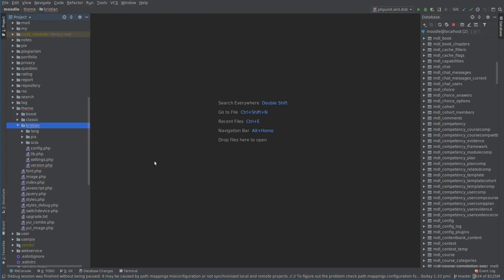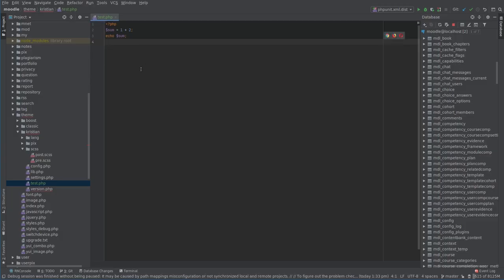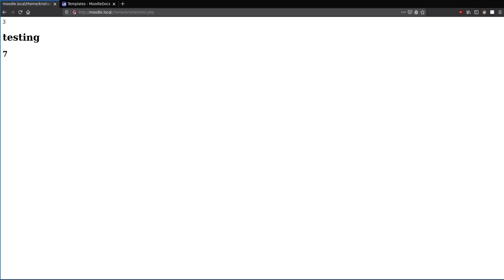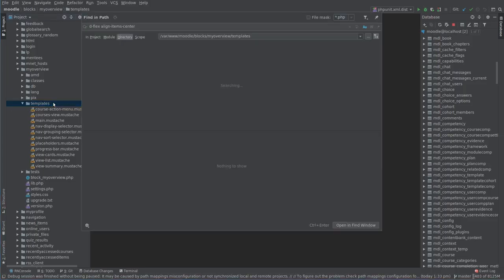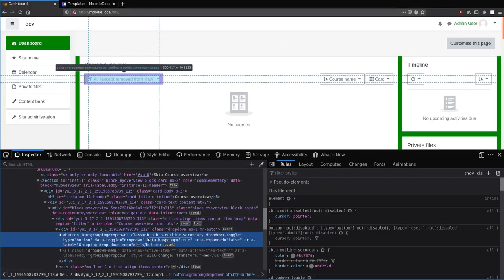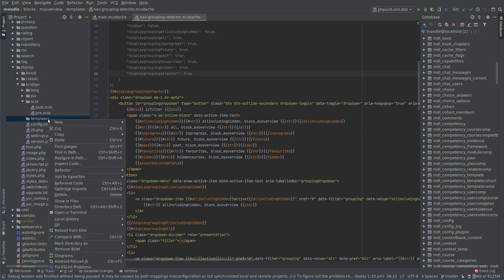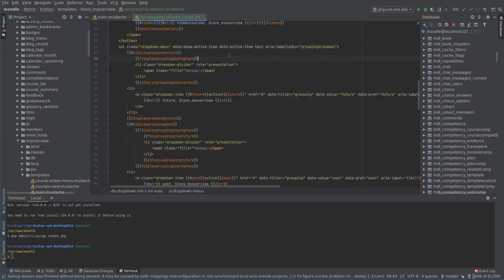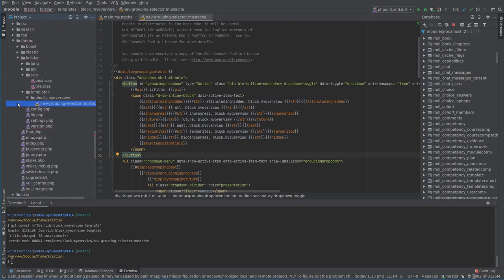Moodle theme tutorial 3/4 - How to override a template in Moodle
Here we override a template in our custom theme. We change the output behaviour of the core moodle course overview block.

Templates vs renderers

Important to remember that this is different to overriding a renderer. For templates, in PHP we write code that calculates, queries the database, and provides data to a template (called template context). A template takes that data and outputs it within normal html. This means it's easy to override and change the display without changing or looking at php code.
A renderer does the same job as templates but the PHP code itself outputs the html as a big string. The disadvantage is that to change any part of the render even just a html tag it's usually necessary to override the whole rendering function including the PHP logic.